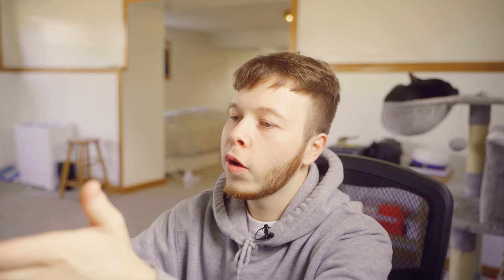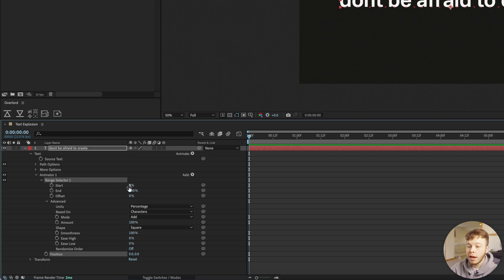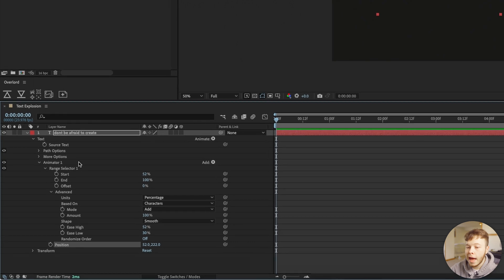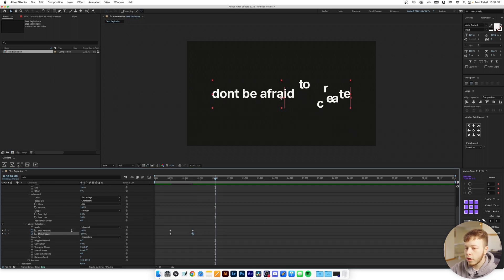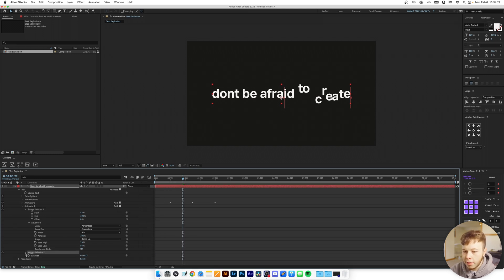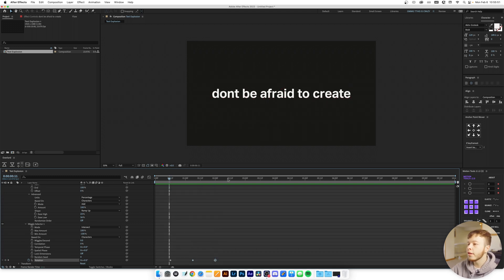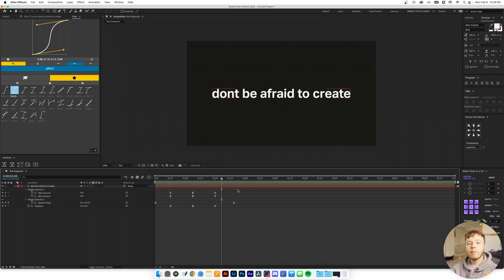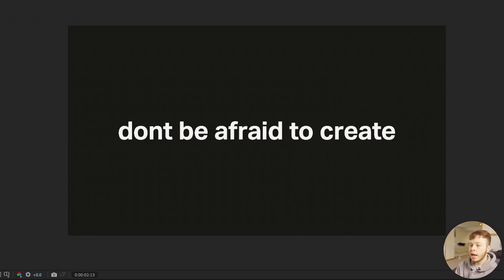Text Explosion Animation - After Effects Tutorial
In this tutorial I’ll be going over how to create a text explosion effect using text animators inside of After Effects. The text animators are super underrated and can create some pretty interesting effects especially because they can be stacked and overlapped. To top it off we will also be adding the Echo effect to create some nice looking schmeer.

Feel free to skip around:
00:00 - Intro
00:24 - Effect Example
00:30 - Tutorial Begins
00:50 - Text Position Animator
01:03 - Quick breakdown of the parameters
02:18 - The fun begins pt 1
02:33 - Wiggly selector
03:43 - Text Rotation Animator
04:35 - More Wiggly Selector
05:12 - Fun pt 2
06:11 - Fine Tuning
06:28 - Always Ease Your Keyframes
06:52 - Ask Thyself How to Spice
06:59 - Creating a Schmeer
07:37 - Pretty Much Done
07:56 - Insanely Customisable
09:44 - Outro
10:07 - Thank you
10:12 - Endcard

The equipment:
Sony a7iii
Tamron 28-75
Cinebloom 10%
Deity V-MIC D3
Tascam DR-10L